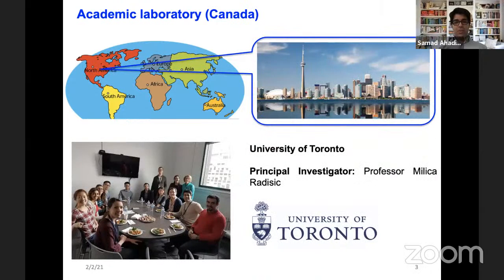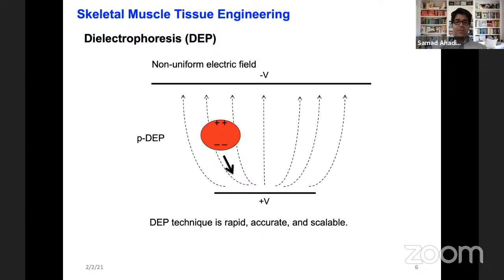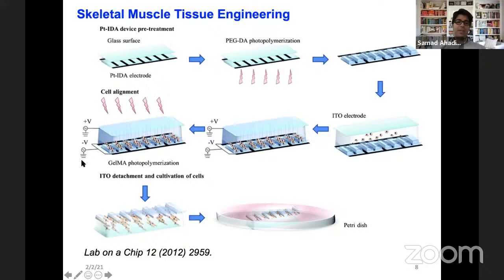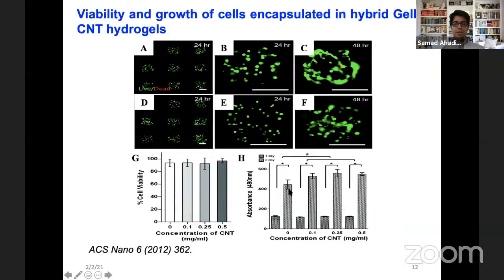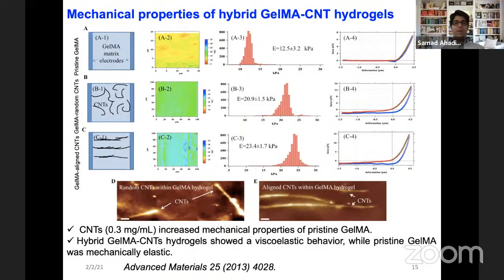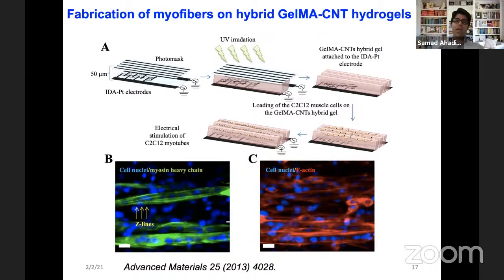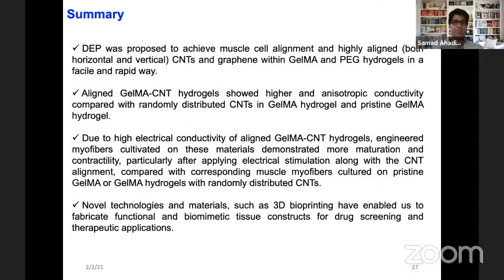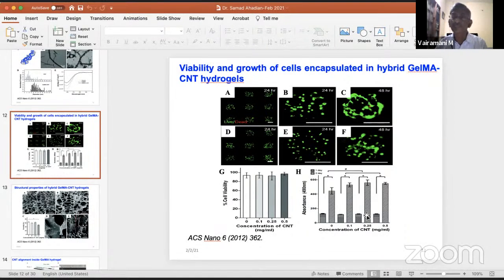International conference ICONN-2021– parallel session –(1E, 2E, 3E, 4E, 5E, 6E, 7E)